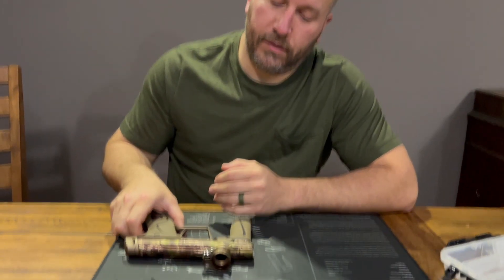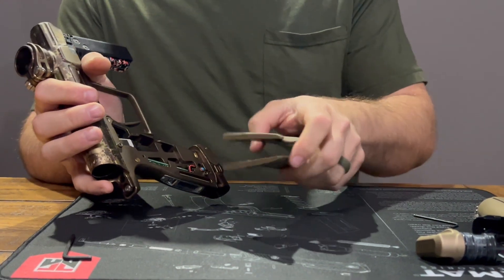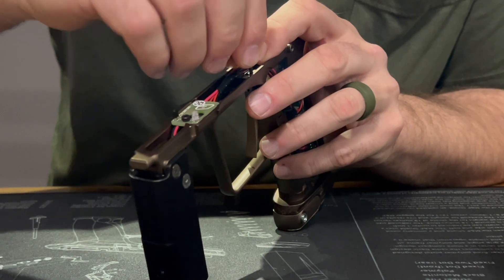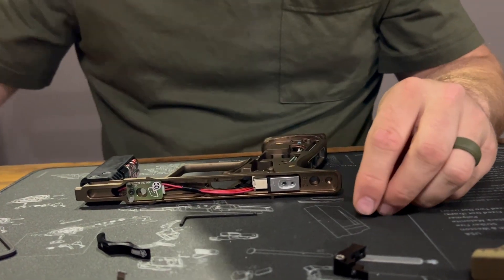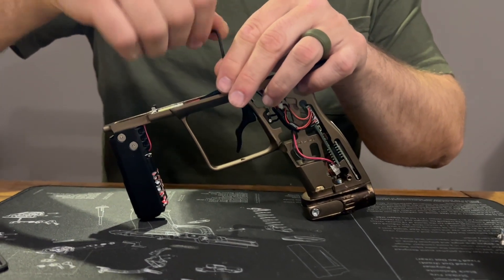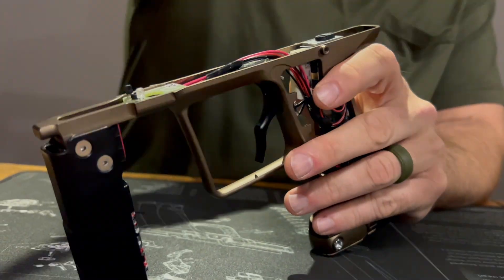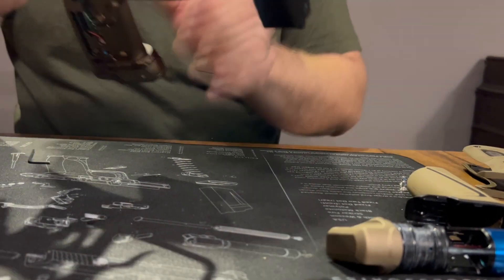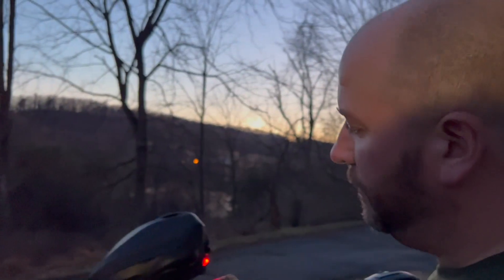Planet Eclipse 170R Duece Trigger Install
installing a duece trigger on a planet eclipse 170R.